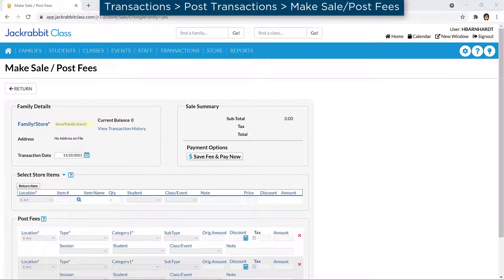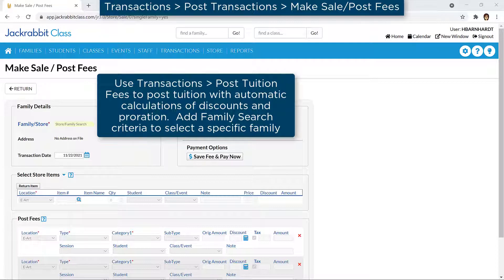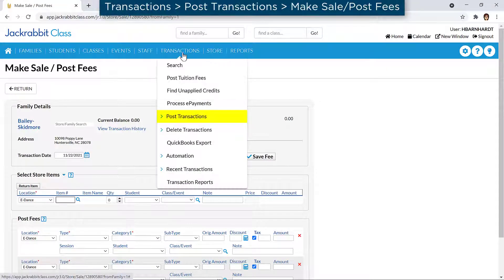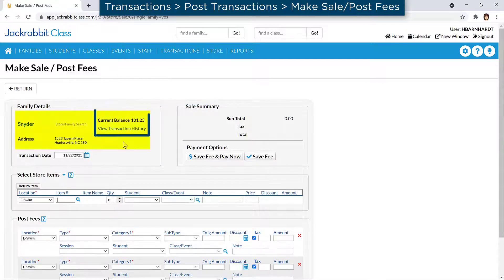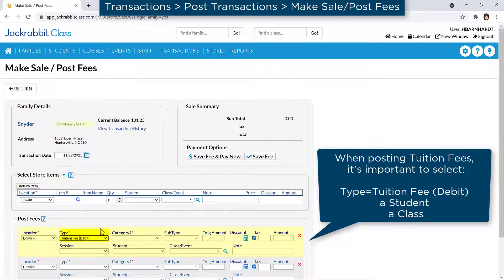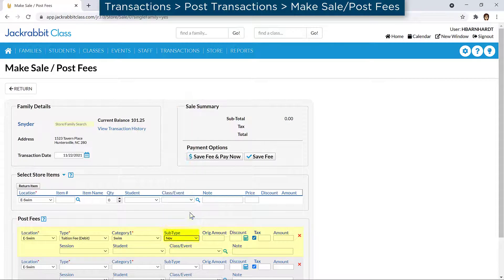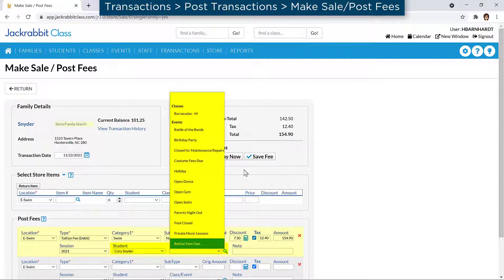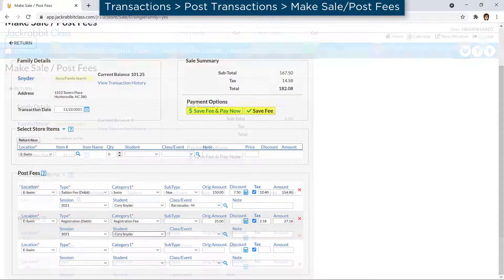Post Tuition Using Make Sale/Post Fees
Learn how to use the Make Sale/Post Fees page to post tuition fees to an individual family.
Any discounts or proration must be calculated manually.